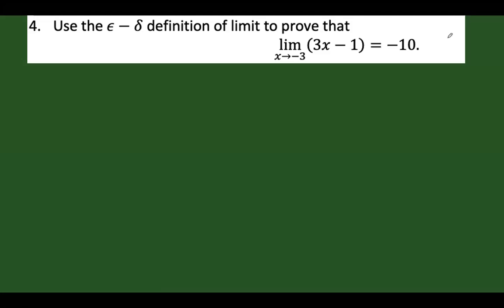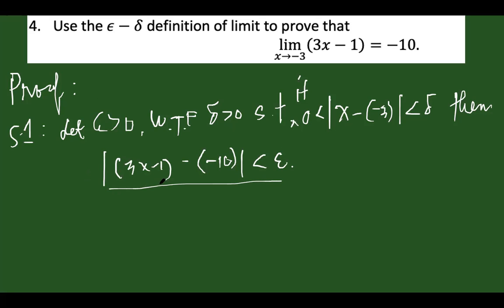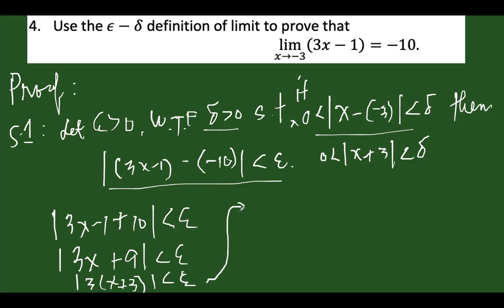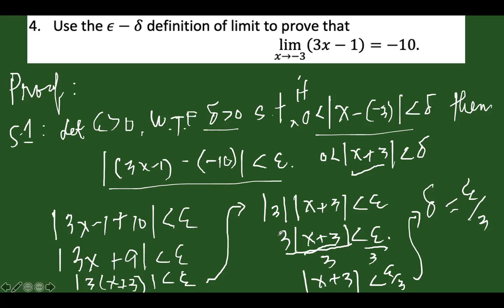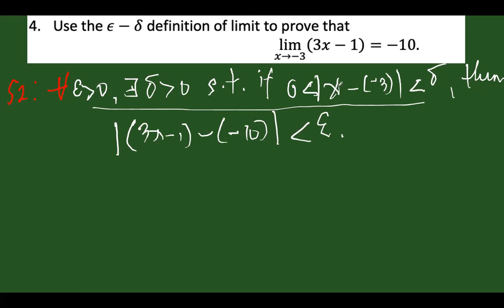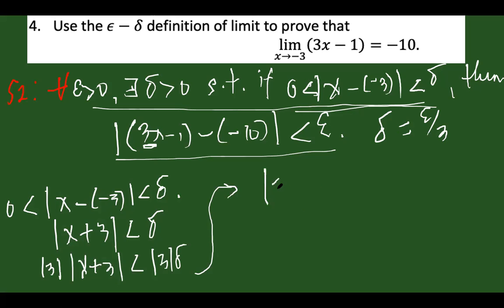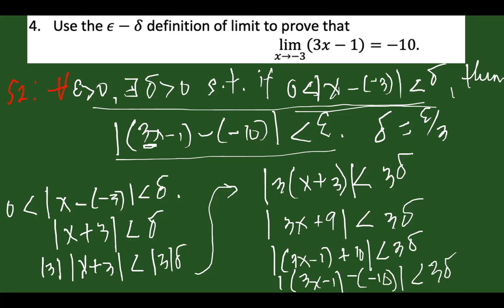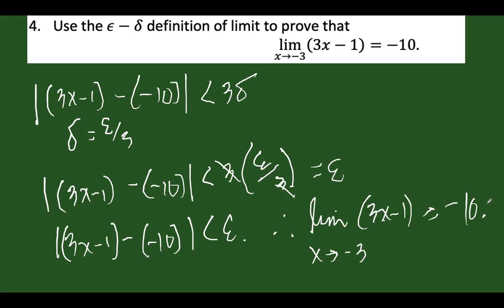#4. Limit Definition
This video discusses proving limits by the formal definition of limits.